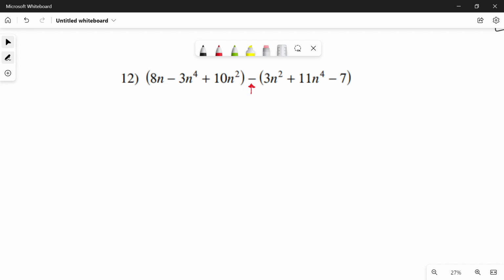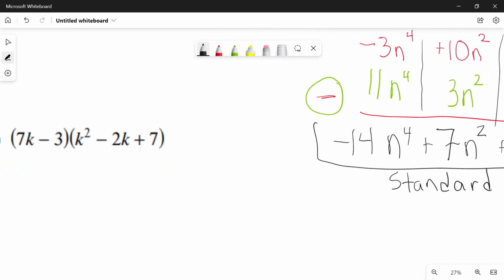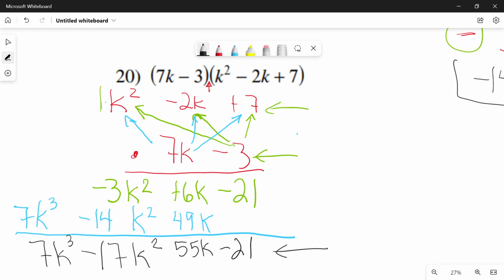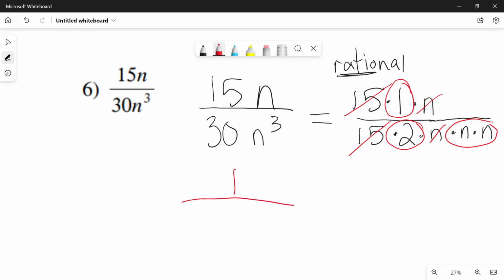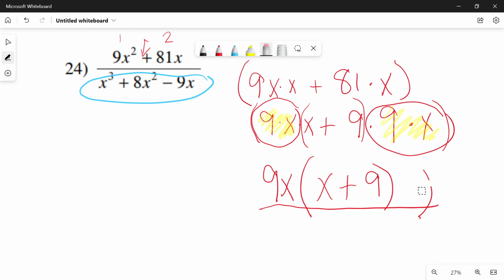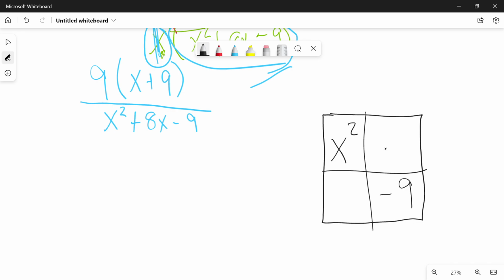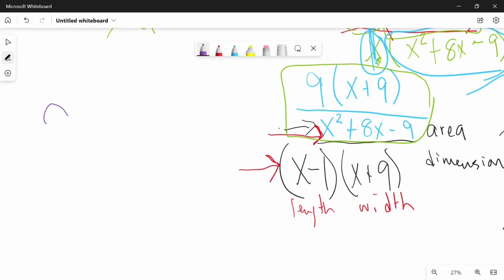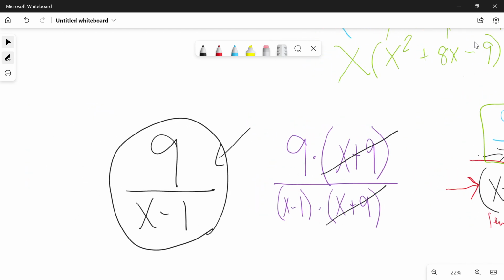CHS Math - Polynomial Operations and Radical Expressions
Mr. T gives some examples of polynomial operations and then shows how to consider rewrite radical expressions.  The second expression requires factoring, and Mr. T explains how factoring can be thought of as finding the dimensions of an area.